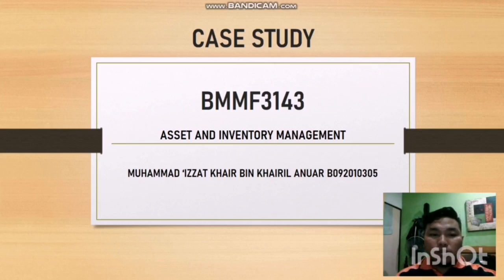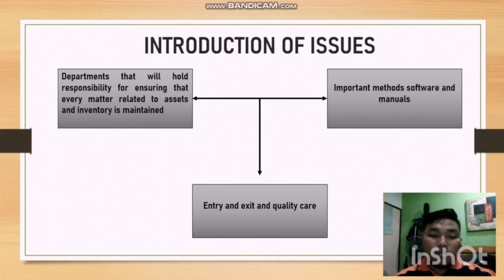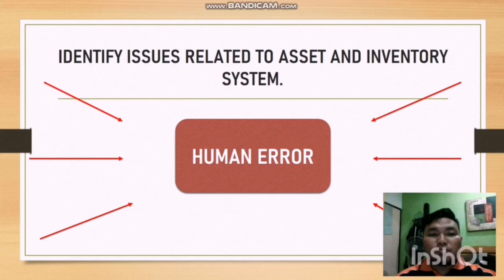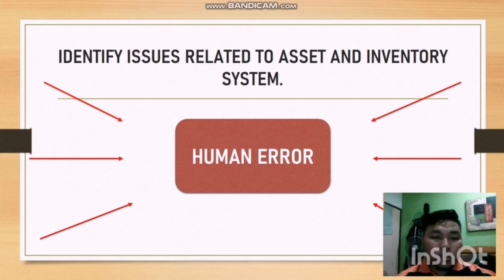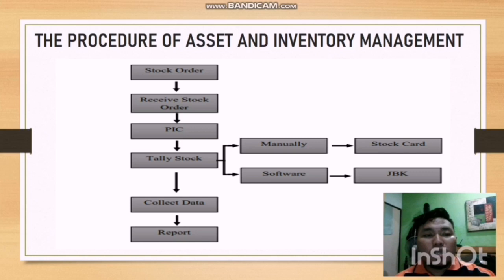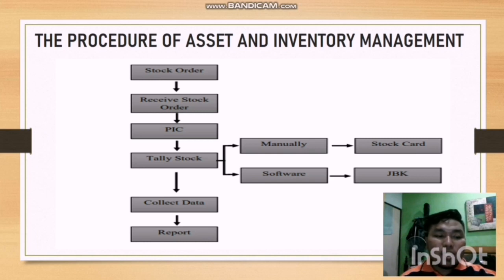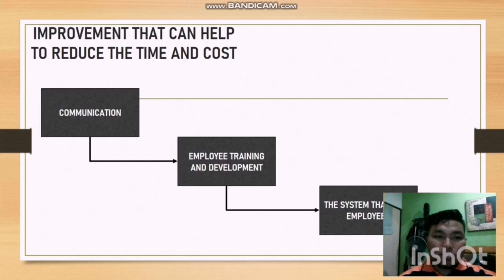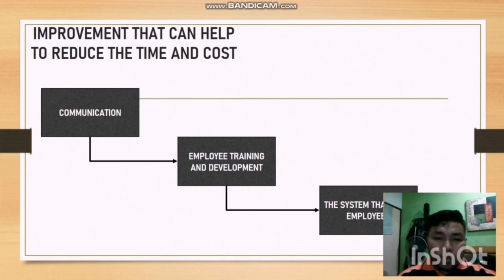CASE STUDY - ASSET AND INVENTORY MANAGEMENT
DISCUSSION ABOUT ISSUES AND HOW WE WILL SOLVE IT.

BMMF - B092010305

MUHAMMAD IZZAT KHAIR BIN KHAIRIL ANUAR